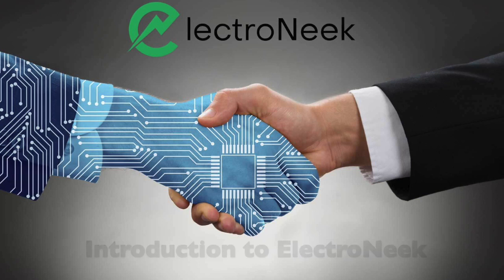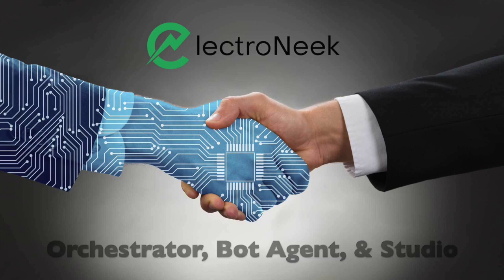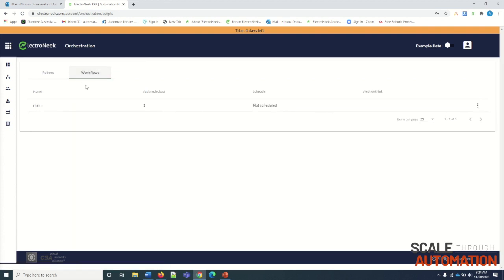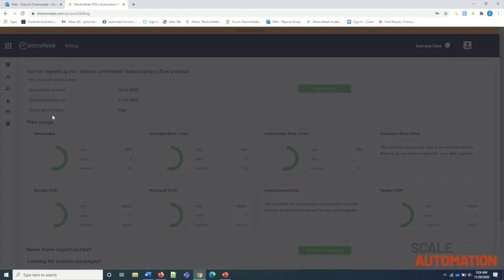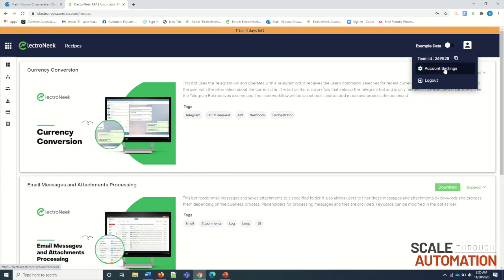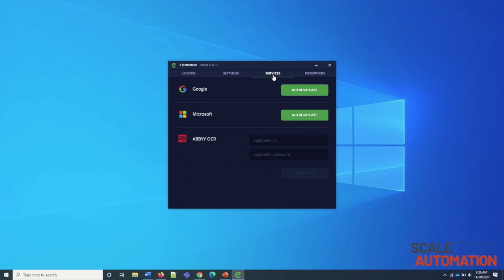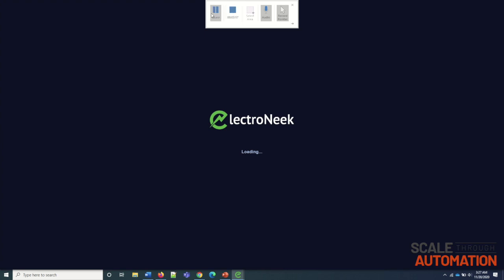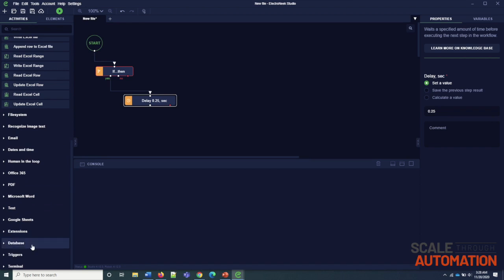Intro to ElectroNeek by STA Group Technical Tutorials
The STA (Scale Through Automation) Group is a team with decades of RPA, business analytics, development, engineering, sales, CEO, and corporate leadership experience that helps educate businesses on the importance of understanding the automation language.
In this video STA Group showcases the main ElectroNeek products their customers mostly use: Orchestrator, Studio IDE and Document Hub